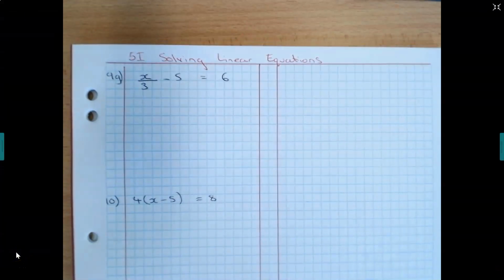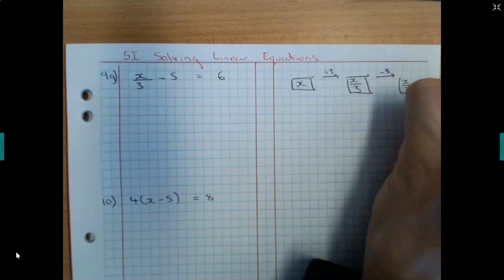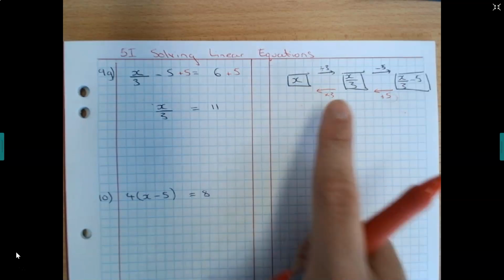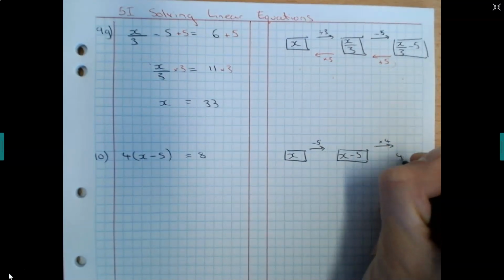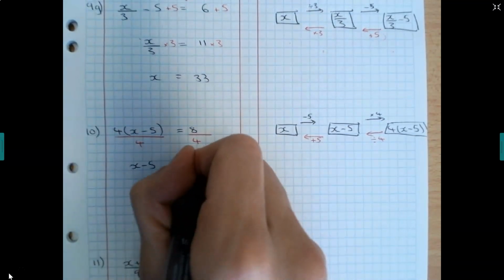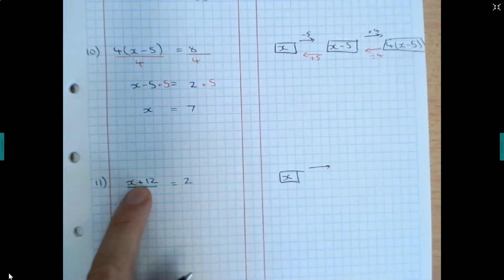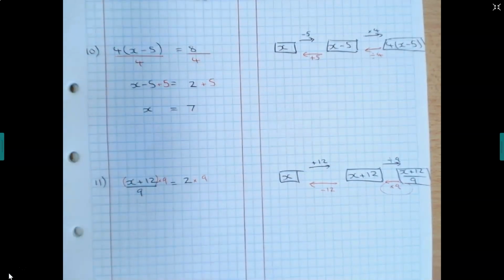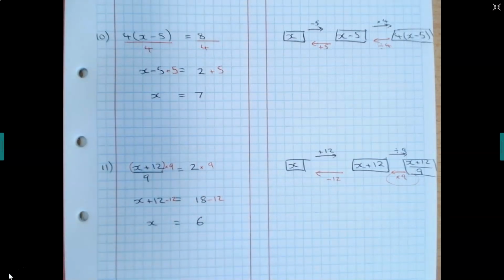Solving Linear Equations (Year 7)